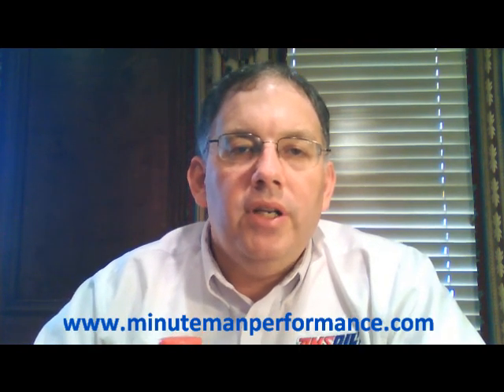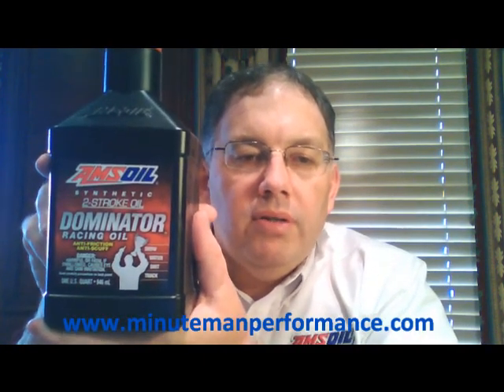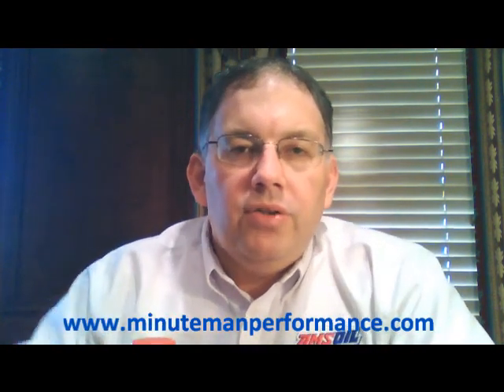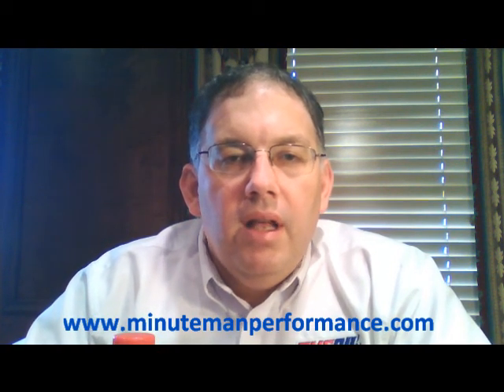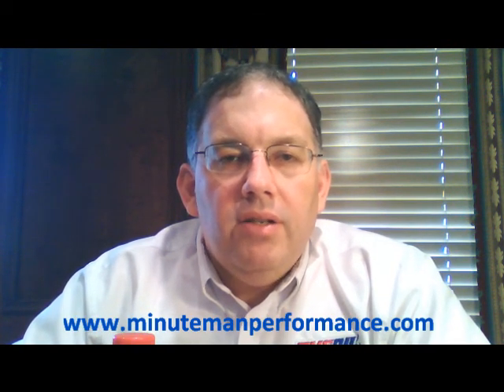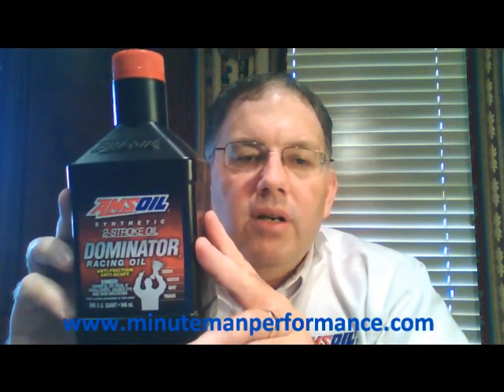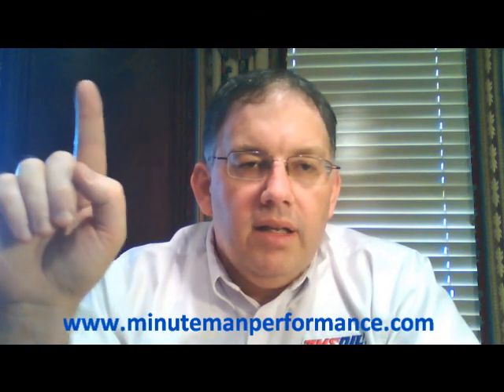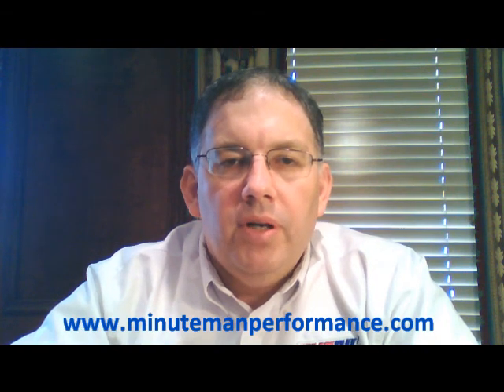AMSOIL TDR Dominator Synthetic 2-Stroke Racing Oil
DOMINATOR® Synthetic 2-Stroke Racing Oil
Racers can’t win what they don’t finish. That’s why AMSOIL formulators built DOMINATOR® 2-Stroke Racing Oil. This complex blend of oils and additives directly addresses the heat, pressure and friction of race-engineered engines. These engines operate on the edge, yet engine reliability is critical. DOMINATOR does an outstanding job protecting high-performance engines. It adds durability that professional racing teams depend on and delivers confidence so engines can be pushed to the limit.
Race-Proven Benefits

Excellent film strength for high heat, high-rpm motors
Anti-friction formula for maximum power
Burns clean; helps prevent ring sticking and plug fouling
Protects coated and non-coated racing pistons
See Article: Two-Cycle Engine Applications and Lubrication Needs

Excellent Lubricity and Film Strength
High-performance and race-designed two-stroke engines operate under severe conditions. They are modified for higher compression ratios, higher rpm and leaner combustion, all of which increase heat and pressure. High heat can quickly burn off light oils and cause rapid piston expansion, decreasing piston-to-cylinder wall clearances and increasing the likelihood of piston scuffing and seizure. High pressure can exceed the film strength of low-viscosity oils, which promotes crankshaft bearing wear and pitting.

DOMINATOR is purpose-built for outstanding film strength and lubricity. It is engineered with carefully selected, higher-viscosity synthetic base oils to withstand the high heat and pressure common to high-performance and racing applications. DOMINATOR's anti-friction chemistry is race-proven to provide an extra measure of protection against piston scuffing and bearing wear. See teardown photos below.

Outstanding Cleanliness
The oil and fuel burned in the two-cycle combustion process leave destructive deposits on the pistons, rings and in the combustion chamber. Excessive deposits can lead to catastrophic engine problems, including ring sticking, exhaust port blocking and pre-ignition.

AMSOIL DOMINATOR is formulated with clean-burning synthetic base oils and powerful high-temperature detergent additives for exceptional deposit control. It helps prevent the power-robbing carbon deposits that cause ring sticking, exhaust port blocking and pre-ignition. AMSOIL DOMINATOR is optimized for severe service.

RACING IS RESEARCH™
AMSOIL disassembled the Rotax® motor from Scheuring Speed Sports' Ski-Doo® race snowmobile ridden by Robbie Malinoski during the 2010/2011 professional snocross tour. Both pistons revealed minimal wear and were suitable for continued use. AMSOIL DOMINATOR delivered outstanding protection for Malinoski's Ski-Doo in the most severe environment.
Applications
DOMINATOR® is recommended for use in high-performance stock or modified two-cycle engines, including air- or liquidcooled snowmobiles, personal watercraft, motorcycles (moto X), ATVs, go-carts and outboard motors*. Good for use with coated or non-coated pistons, high-octane racing fuels and exhaust power valves. Compatible with most other two-stroke oils; however, mixing oils should be minimized.

Use in oil-injected and pre-mix applications where API TC oils are specified. In pre-mix applications, DOMINATOR delivers outstanding protection at 50:1 (2.6 oz. oil per U.S. gallon of gas), although many racers modify the mix ratio to suit their setup. Not suitable for use with alcohol or nitro-methane fuels.

* Not suitable for long-term use in outboard motors as a TC-W3-type oil, although excellent as a race oil for short-term use where motors are periodically inspected.